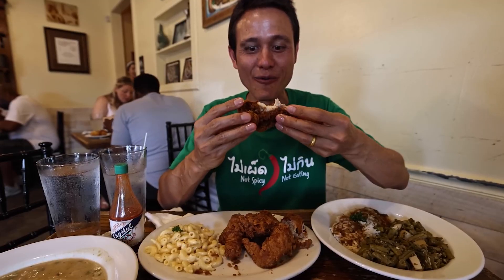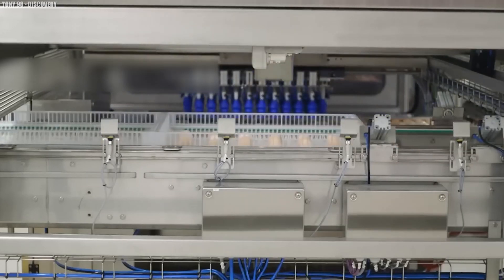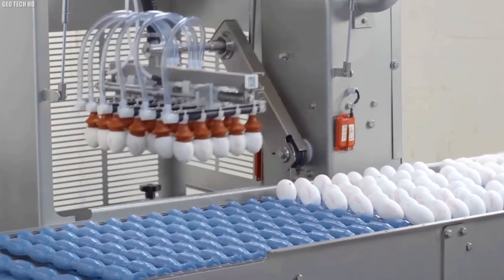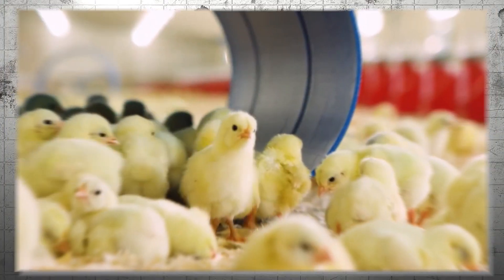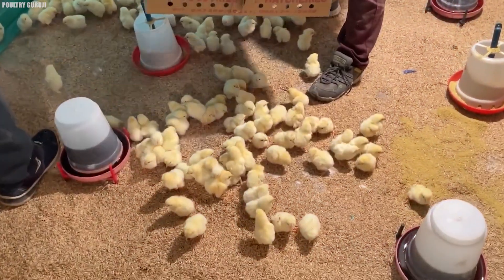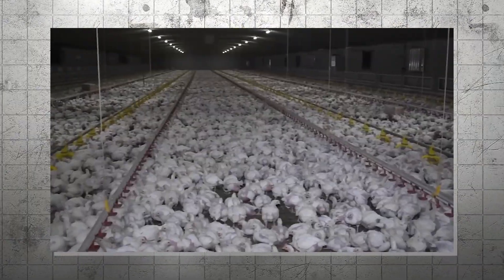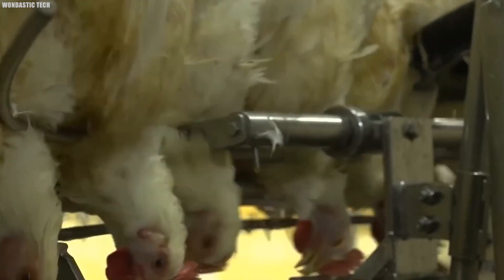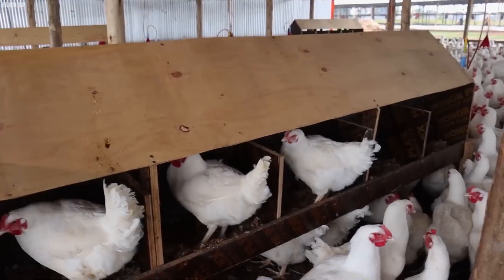Chicken Egg Incubation Technology - Broiler Raising Method & Process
Mass Production of Chicken and Eggs using the Most Advanced Poultry Production System. Have you ever wondered how factories produce millions of chicken eggs every day? Or has it ever crossed your mind the fascinating process of raising healthy broiler chickens on farms? Here we will show you the process of how eggs are laid, the exceptional procedure of vaccination, and how they are finally being packaged to be set on our tables. Come along as we explore everything you need to know about the most advanced poultry production system, from chicken egg incubation technology to broiler raising methods and processes.

Discovered Files creates unique transformative content for educational and entertainment purposes and represents the opinions of this channel. Any attempts to falsify content strikes via the YouTube copyright system will be dealt with by our legal team.